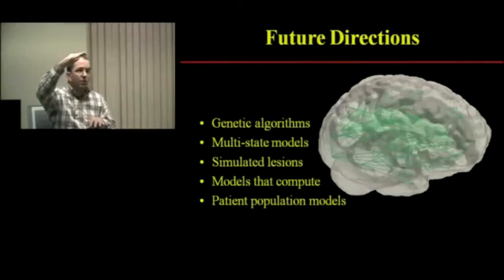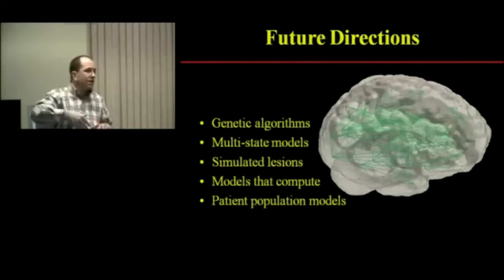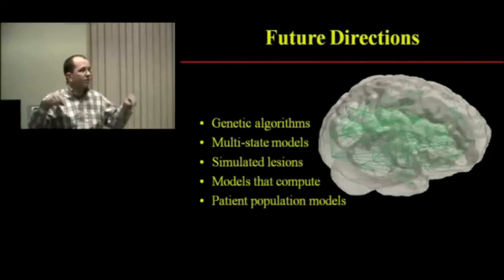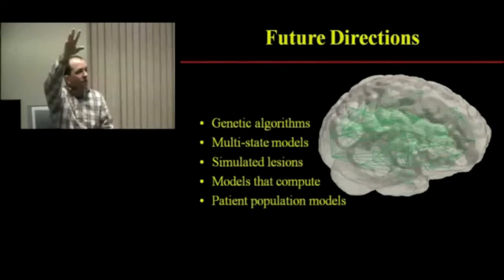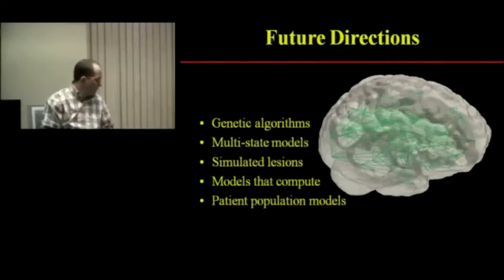The Brain as a Complex Network (Part 10)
ICTAS Seminar held via video conferencing on 3/2/2010 by Paul J. Laurienti, M.D., Ph.D., Associate Professor Biomedical Engineering, Department of Radiologic Sciences - Radiology, School of Medicine, Wake Forest University.